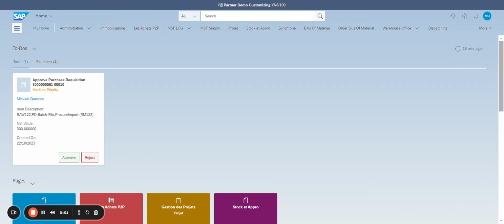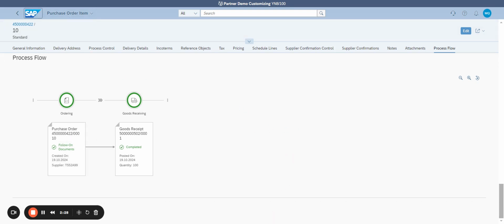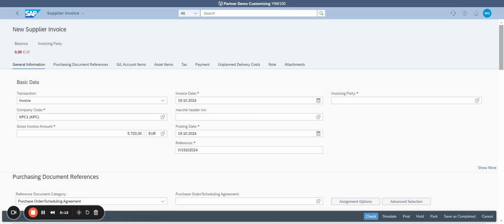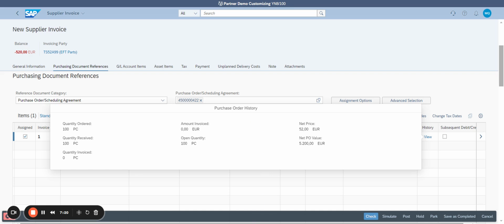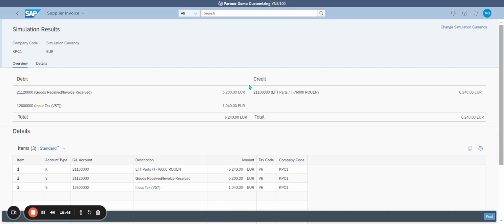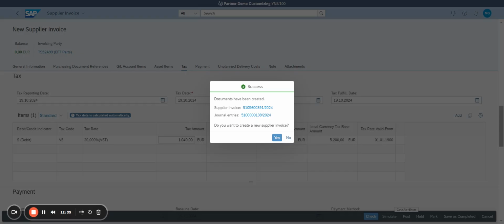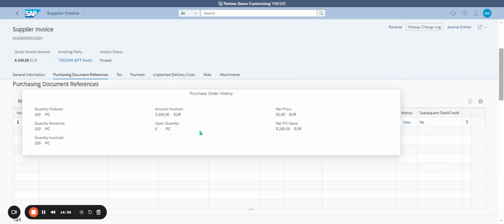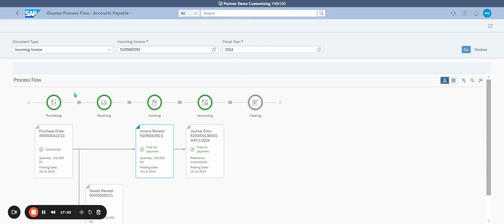Entering an Invoice for Stock Material in SAP S/4HANA CLOUD